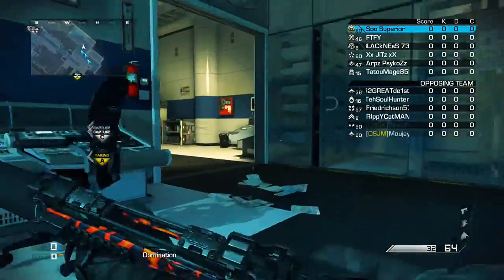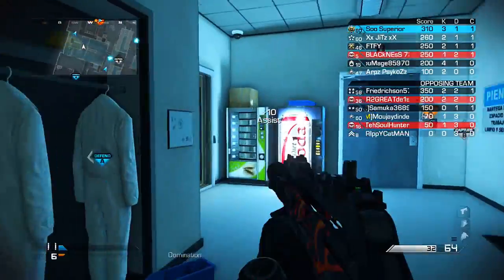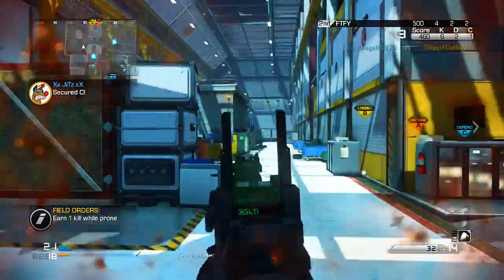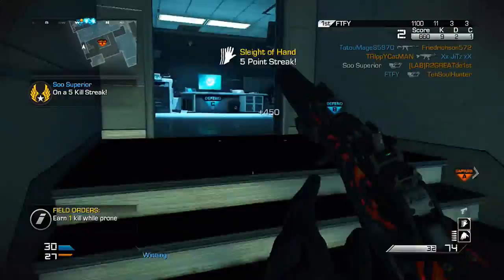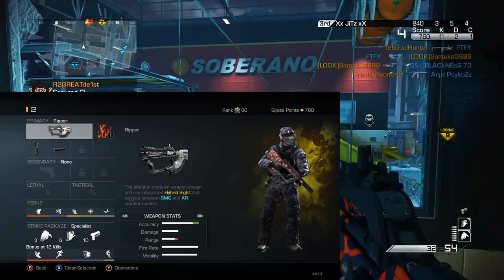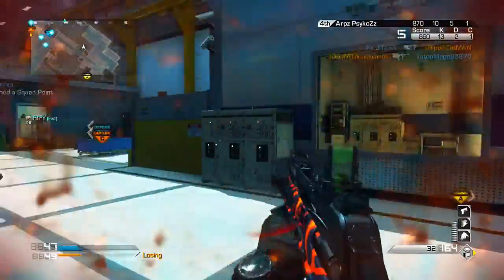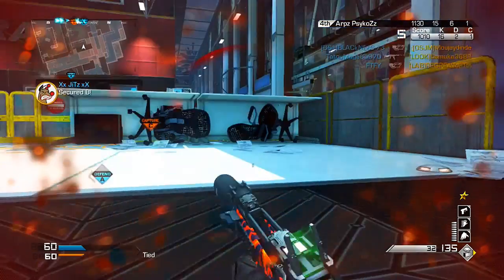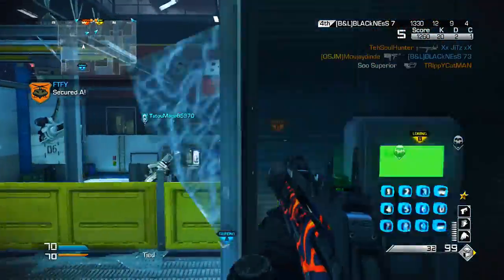"BEST CLASS SETUPS" RIPPER! Ep. 08! (Call of Duty Ghost: SOLO Xbox ONE Gameplay/Commentary)